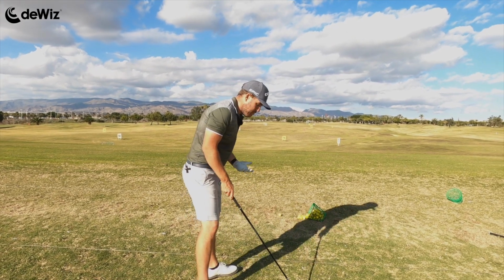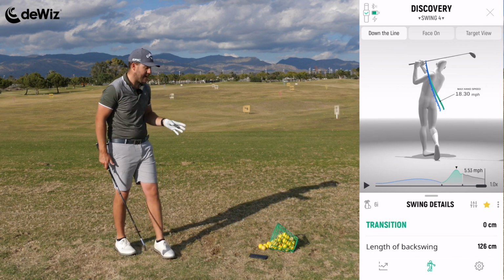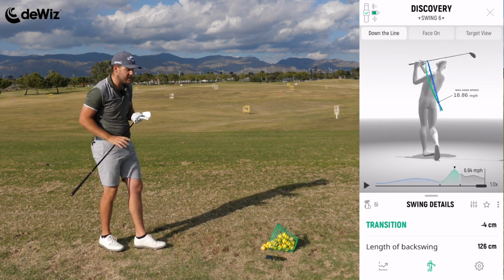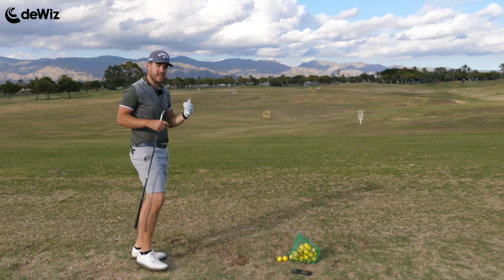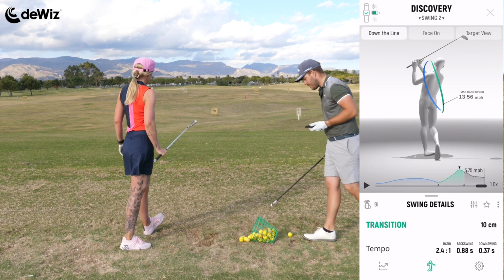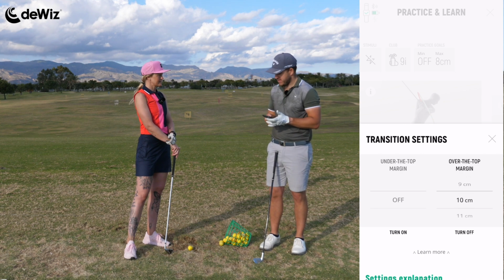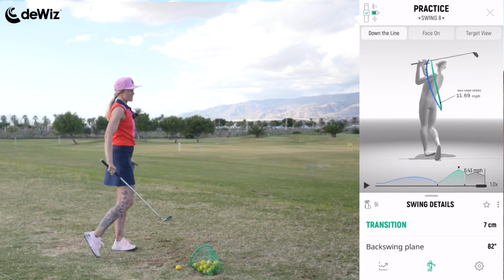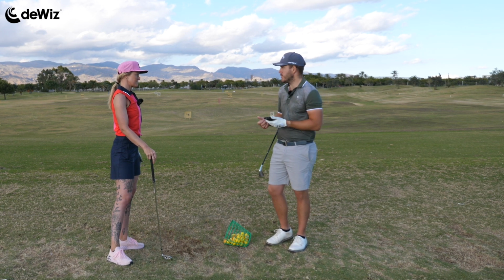Improve your TRANSITION with deWiz! - MXPGolf.se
Max Persson of MXPGolf.se takes a closer look at deWiz and gives you an introduction to one of the best practice aids out there right now.

About deWiz:
"Every golfer knows that it's too late to think once you've started your swing. Your brain is hard-wired to perform your golf swing – an automated behavioral sequence. And when you perform flawed swings over time, they become the “normal” as your brain's established motor pattern. By providing deWiz's biofeedback feedback to a flawed swing pattern, your brain “auto-adjusts” to gradually modify your swing and make lasting changes. Get deWiz and rewire your swing to perfection."